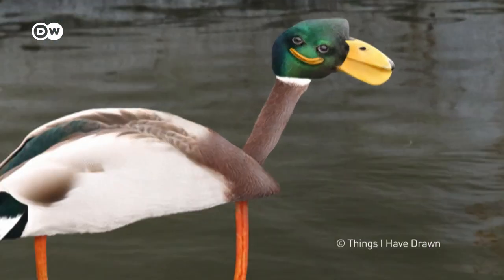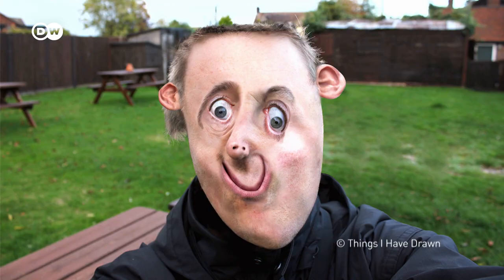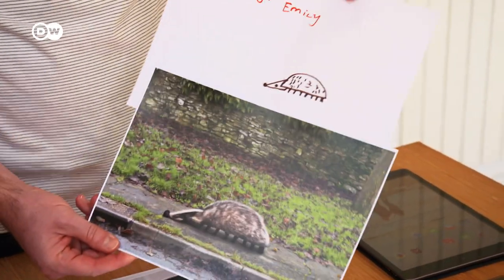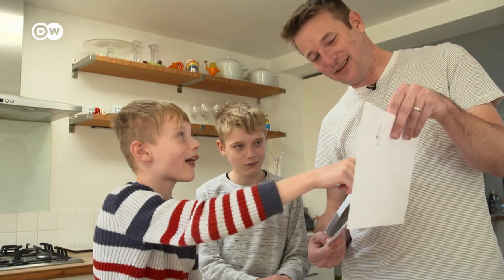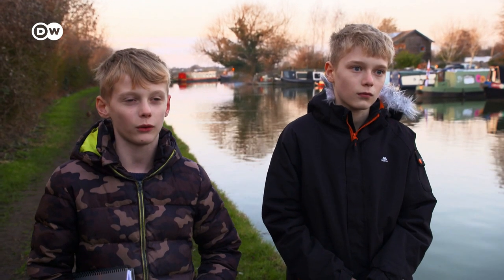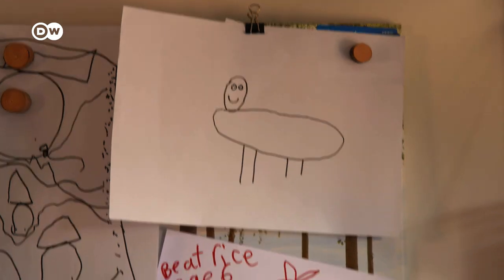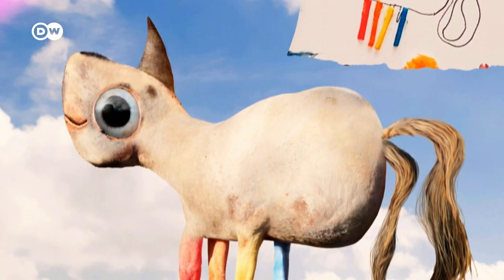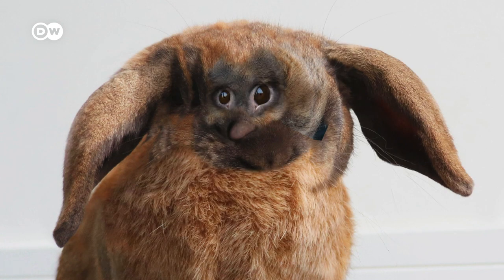If Children's Drawings Were "Real"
A cow with paws or a horse with no neck – Tom Curtis brings kids’ fantastical creations to life. His funny photo edits of children’s drawings have become a hit on Instagram. Now kids everywhere send him their pictures.